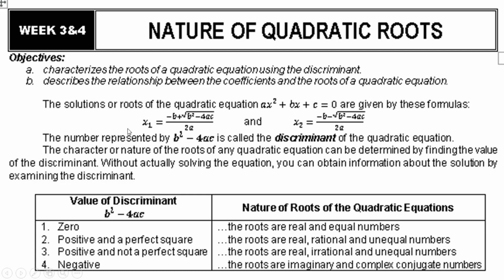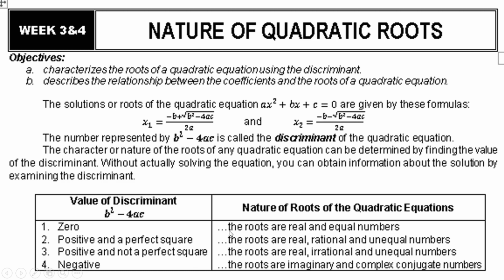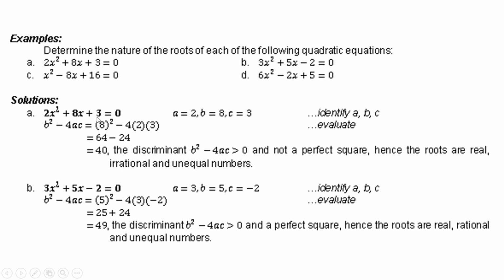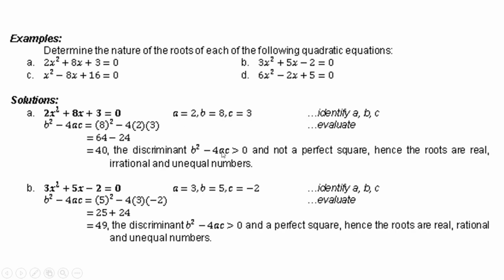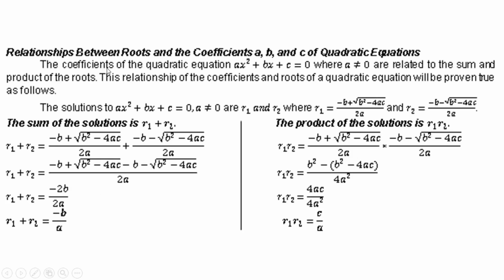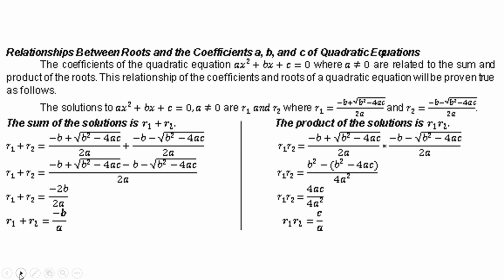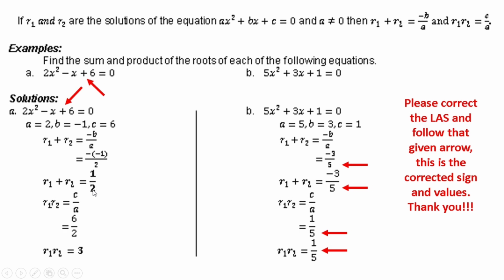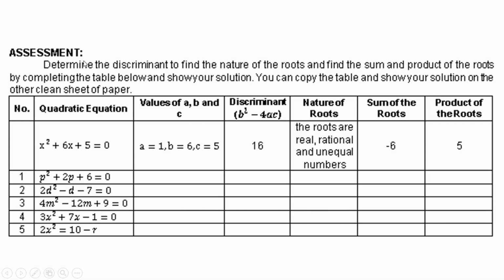Nature of Quadratic Roots | Quarter 1 Math 9 Week 3 and Week 4 | totoytoldo